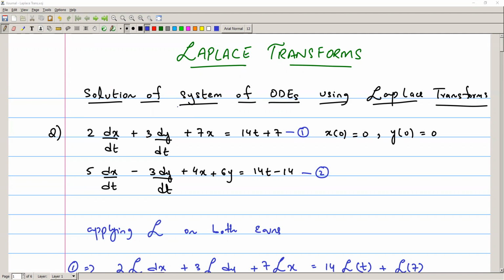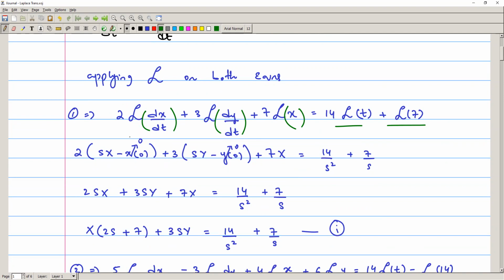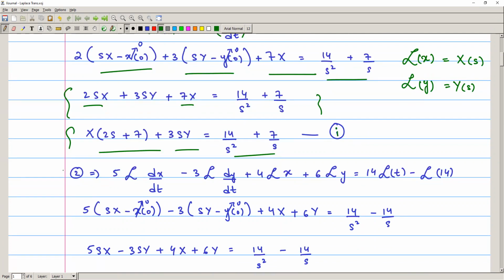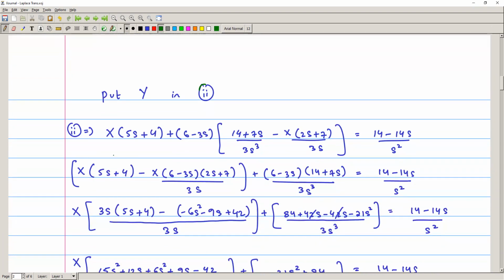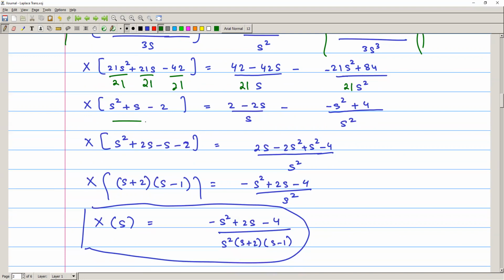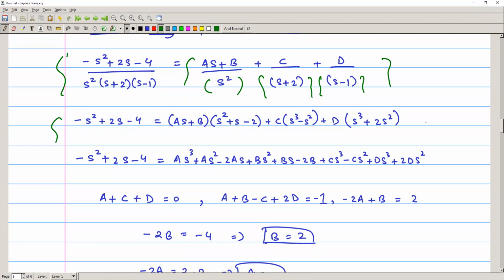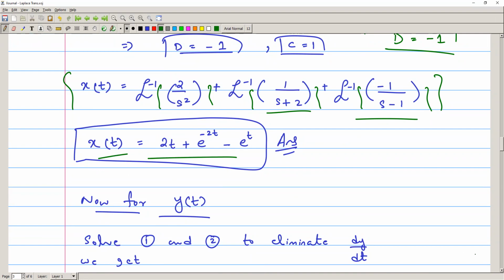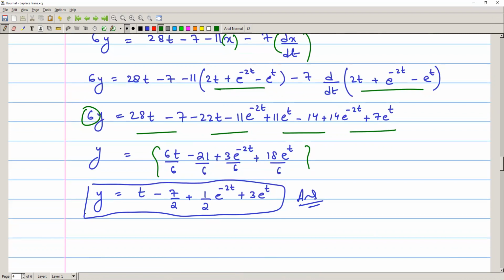Laplace Transforms for system of ordinary Differential Equations Initial Value Problems IVP